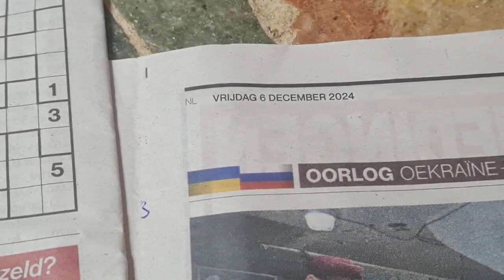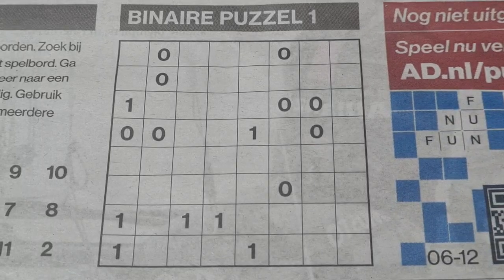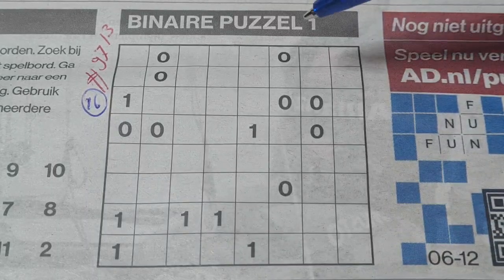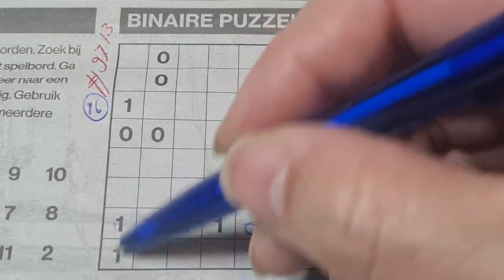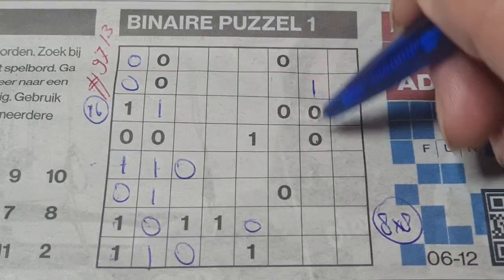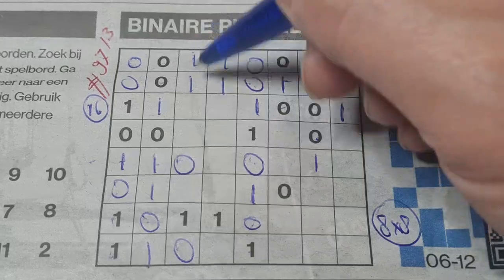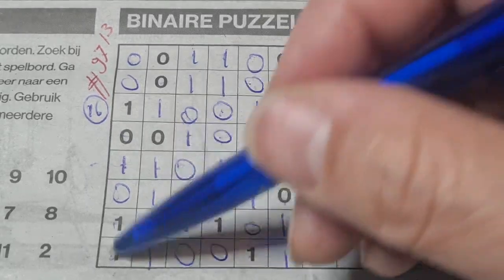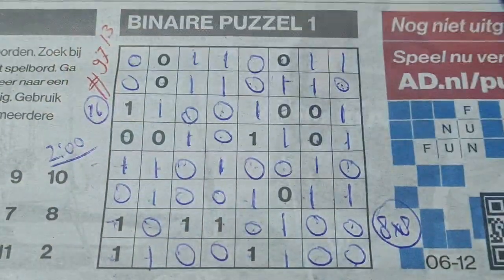(#9713) Friday Binary Sudoku puzzle. Bonus Extra edition. 12-06-2024 Extra part 3 of 4